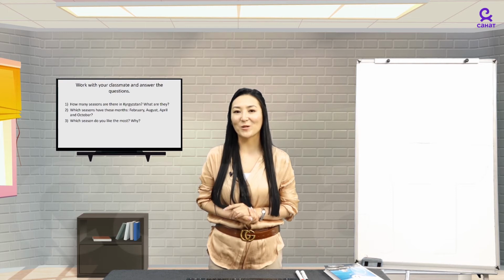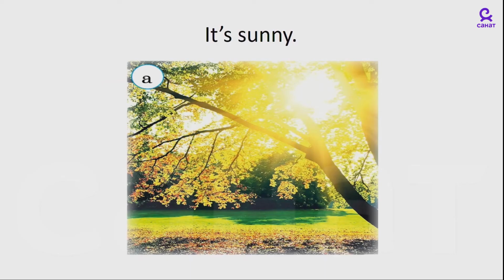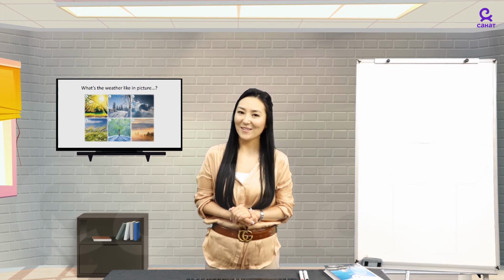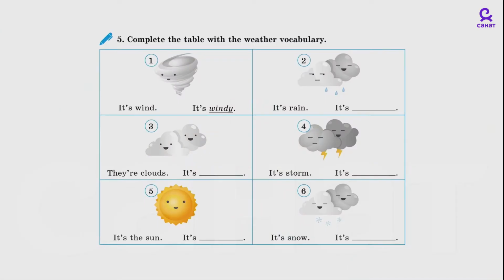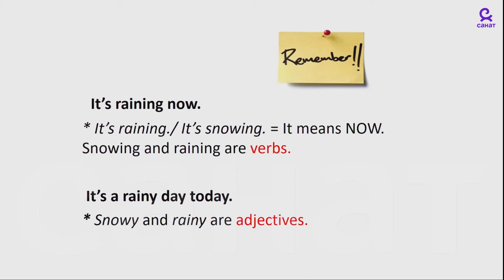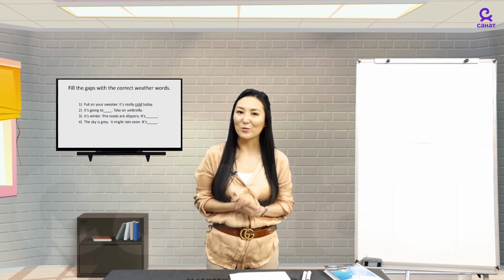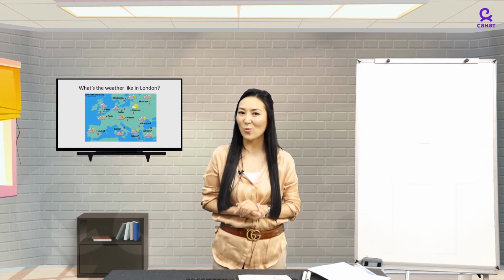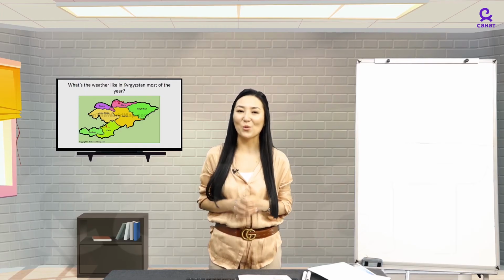Англис тили мугалимдери үчүн методикалык сессиялар 6 класс, 5 сабак